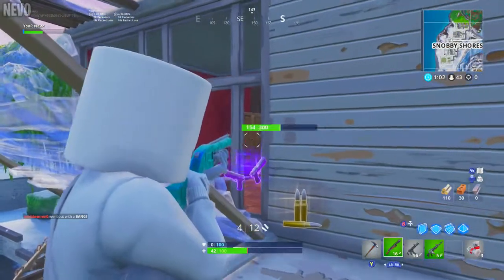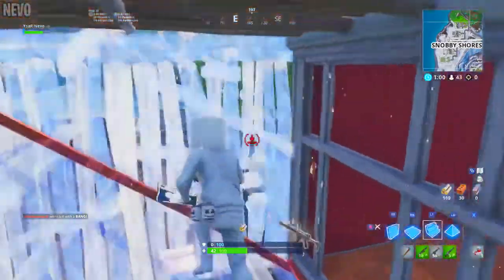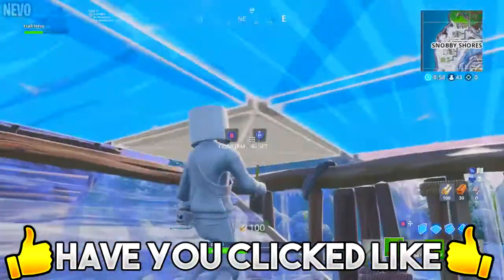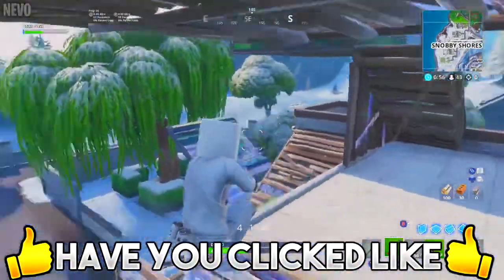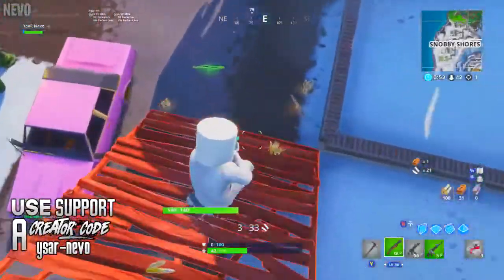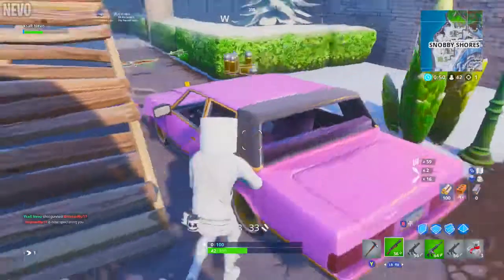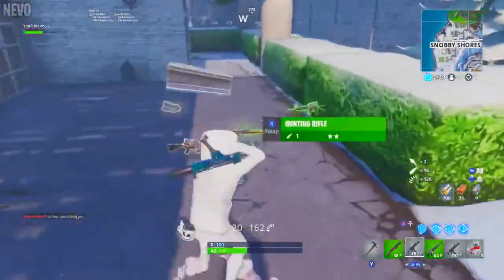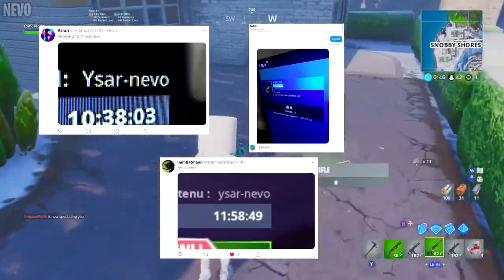Fortnite Battle Royale How To Get LOWER PING